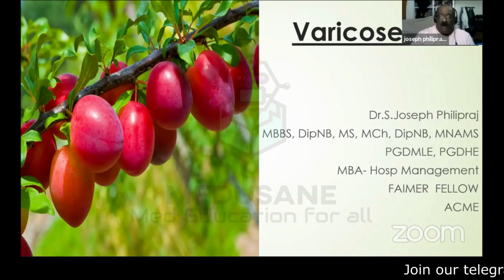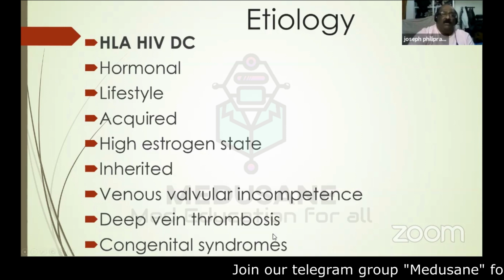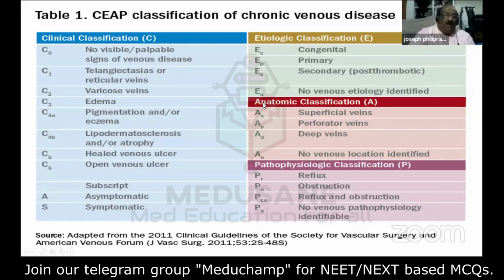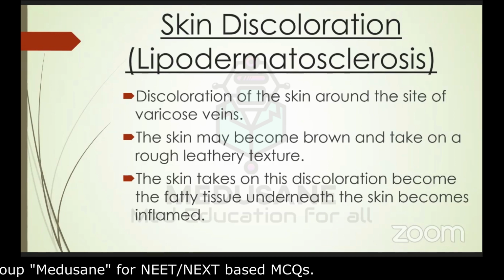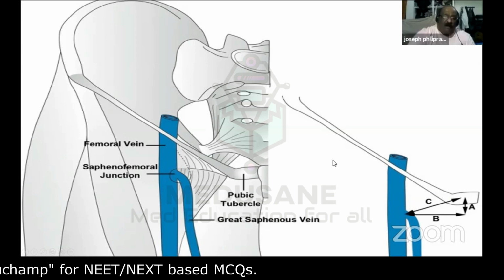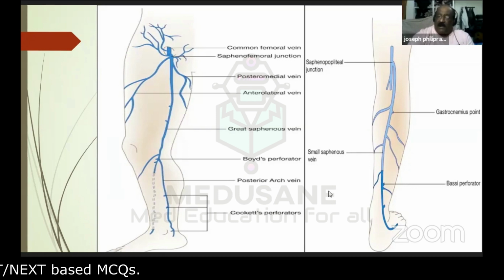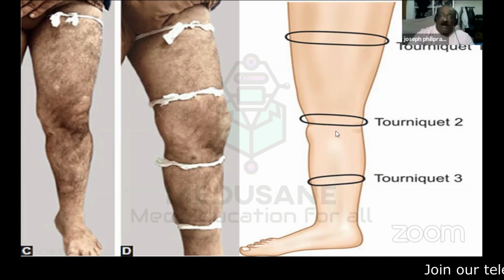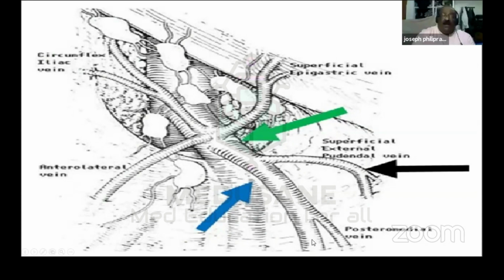Varicose Veins - Theory + Clinicals | Surgery | Dr.Joseph M.S., | Medusane